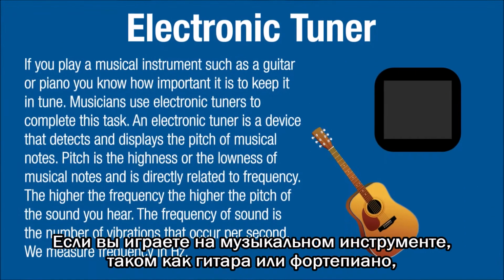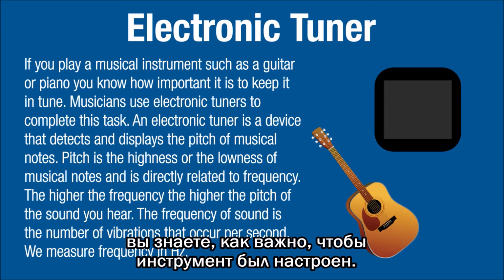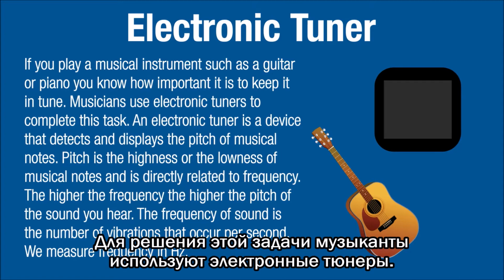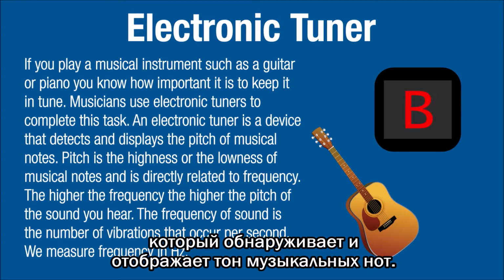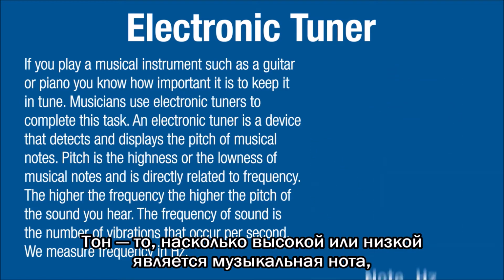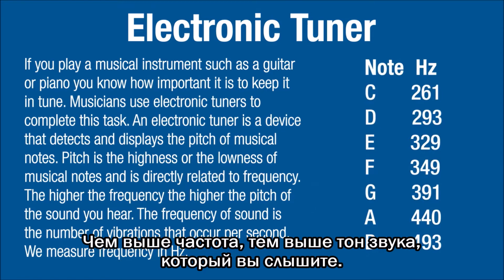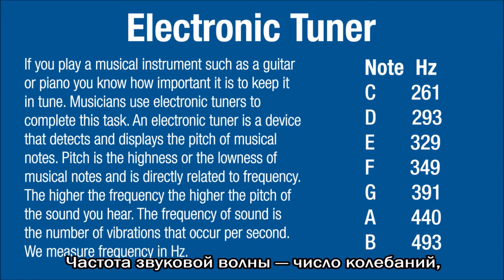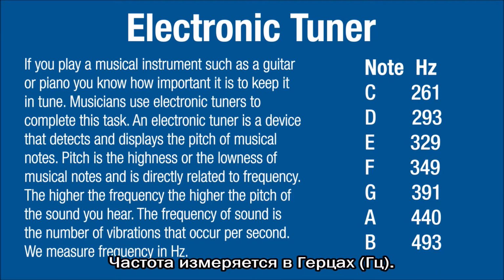Исследование электронных тюнеров. Цикл видео о //code.Node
Четвёртое видео изсерии "Умная среда обитания. Звук и свет" на английском языке со встроенными русскими субтитрами.

В видео предлагается привести в соответствие выходную частоту сигнала громкоговорителя модуля //code.Node с частотами двух камертонов.

ST-7830  STEM-комплект PASCO "Умная среда обитания. Звук и свет"

▶ Каталог: POLYMEDIA.RU